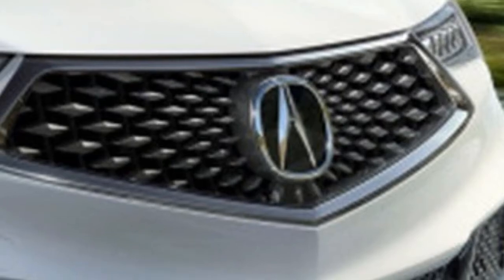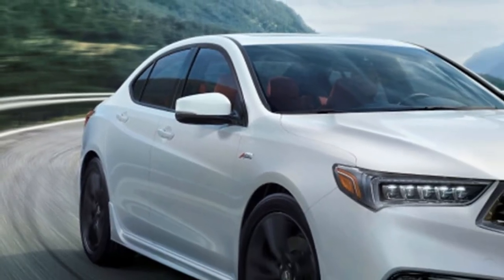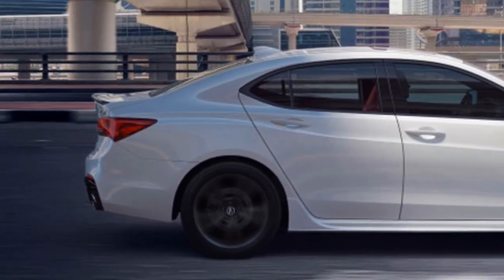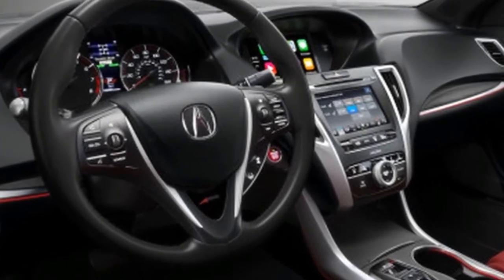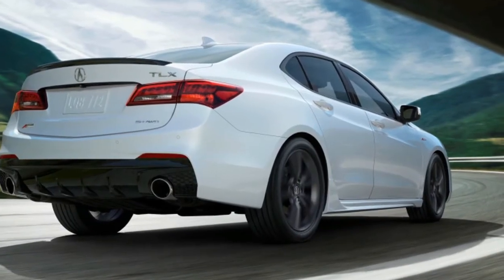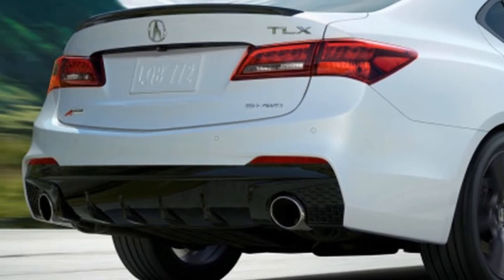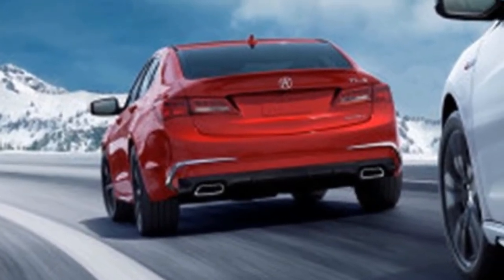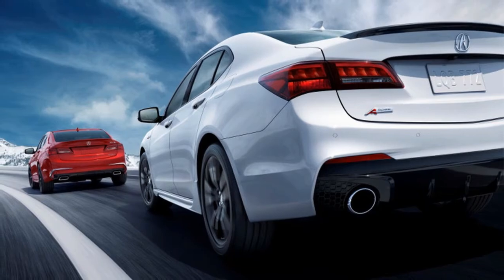2018 Acura TLX First Drive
The Acura TLX has a new face. And a rear diffuser. There's also a new A-Spec version with stiffer dampers, quicker steering, a snarlier engine, and snazzy red leather. Plus, every TLX has a revised touchscreen with Apple CarPlay and Android Auto.

That pretty much sums up the refreshed 2018 Acura TLX entry-level luxury sedan, which didn't exactly drop into the market with a splash when it launched originally. Is all of that enough to make a difference? Probably not. After a day driving it around southern Indiana and the outskirts of Louisville, Kentucky, the TLX continues to be a perfectly nice car. It's refined and the cabin is well built, but otherwise the sedan is unremarkable.

Ah, but there's more going on here than just a mid-cycle refresh. The 2018 TLX is Acura's latest effort following the revised MDX to recast itself as the maker of "precision-crafted performance" cars, inspired by both the NSX and the Precision Concept car shown at the 2016 Detroit Auto Show. It's a top-to-bottom, R&D-to-marketing attempt to better appeal to today's holy grail of customer: the Millennial.
To do that, it goes beyond the cars themselves. New Acura commercials are a far cry from an authoritative James Spader rationally extolling the virtues of this and that. There are fast cuts and three images perpetually on screen. There's pulse-pumping music, bright colors, and words like "Geek + Chic" and "Super + Sonic." There are many not-exactly-subliminal images of the NSX. There's a red Power Ranger. It's hip! It's young! It's Millennial!